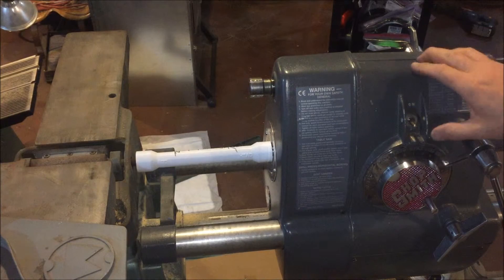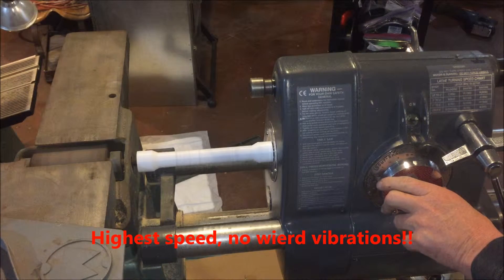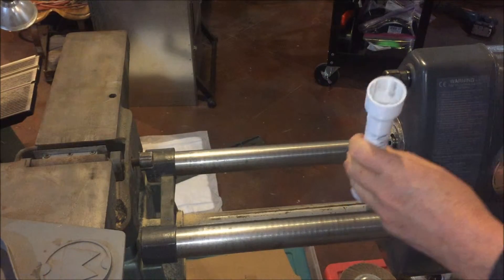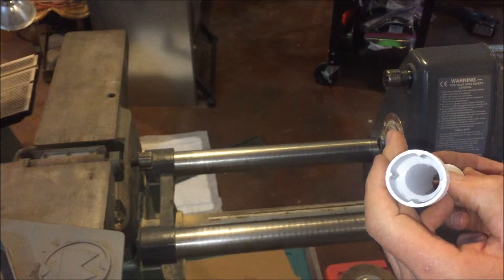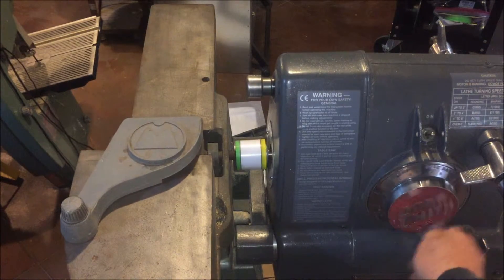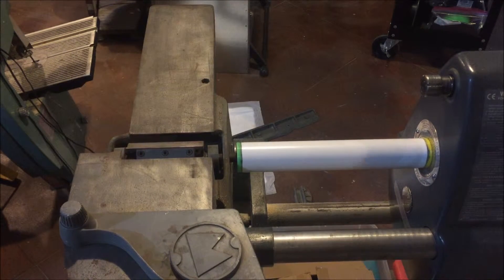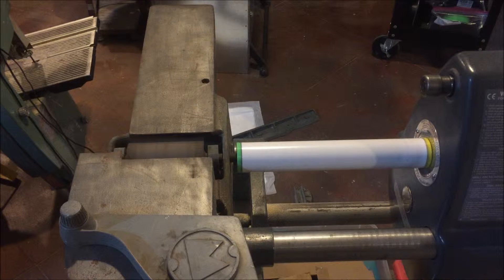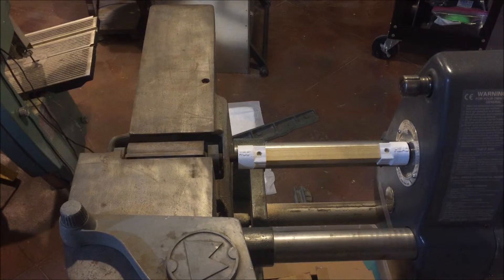power couplers in use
High speed behavior  of various Stig O'DIY ShopSmith aftermarket power coupler's